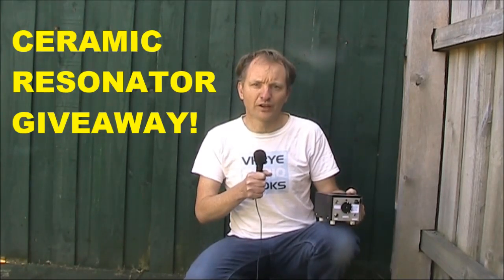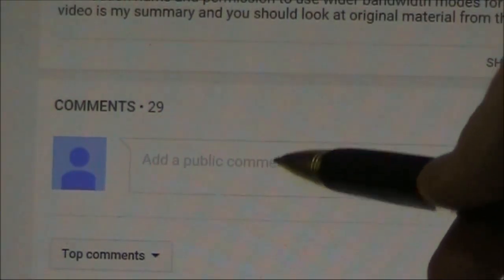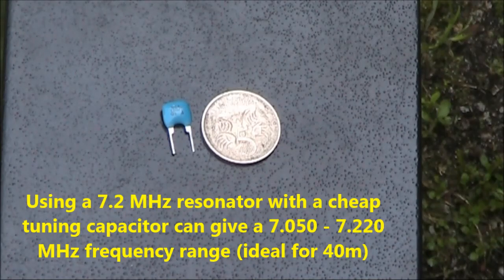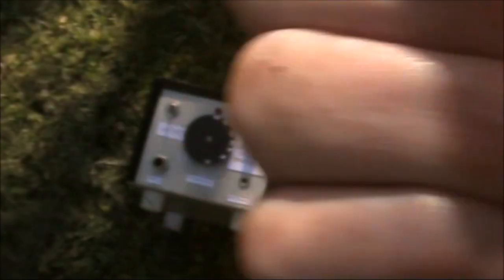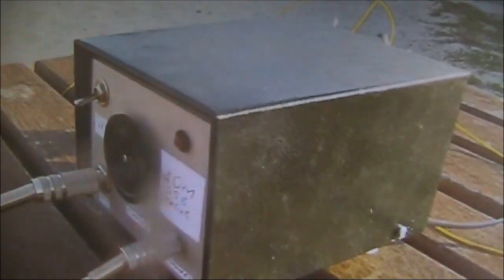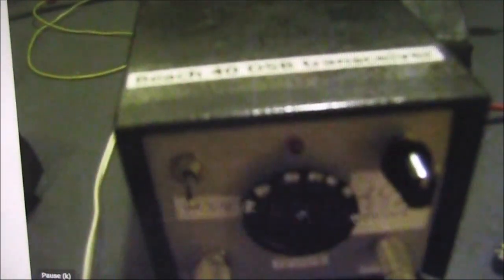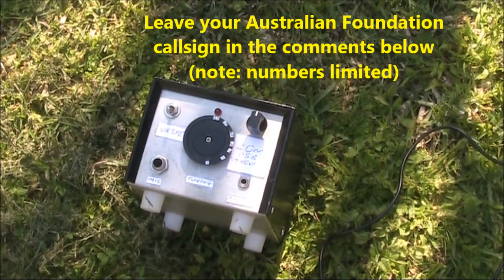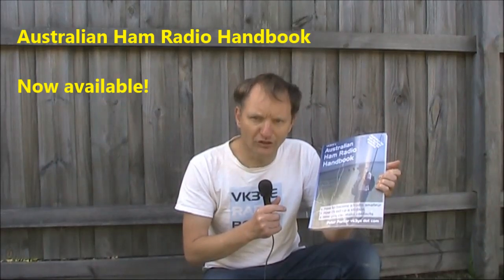Australian Foundation Amateur Homebrew Giveaway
OFFER CLOSED! Australian Foundation amateurs can now build their own transmitting equipment thanks to improved regulations. To celebrate we're giving away parts to put more Foundation homebrew rigs on the air. Just put your Australian Foundation callsign in the comments below and I'll send you a free 7.2 MHz ceramic resonator suitable for various receiver and transceiver projects (Be quick - maximum 20 people).